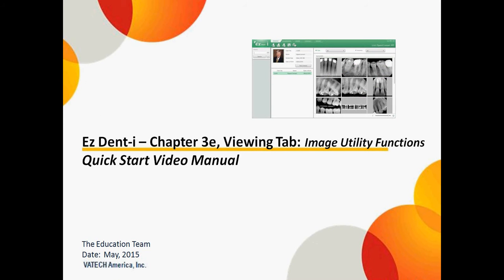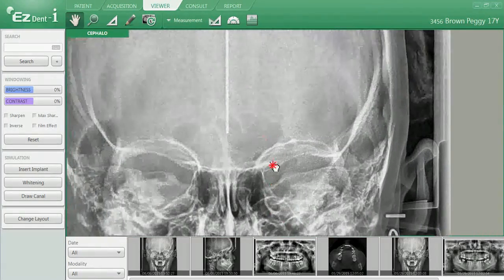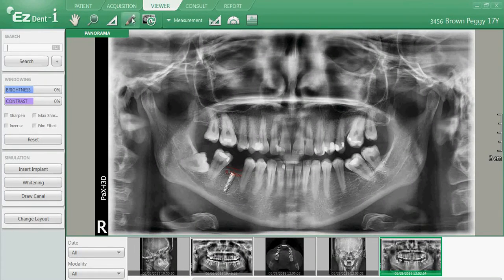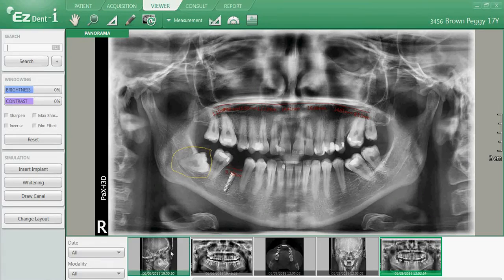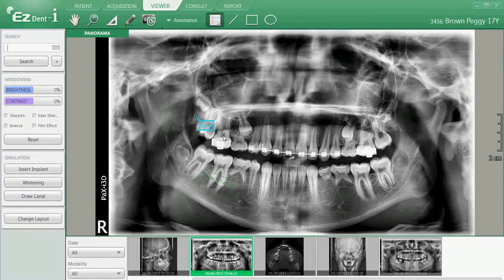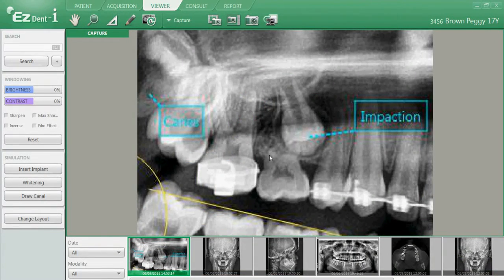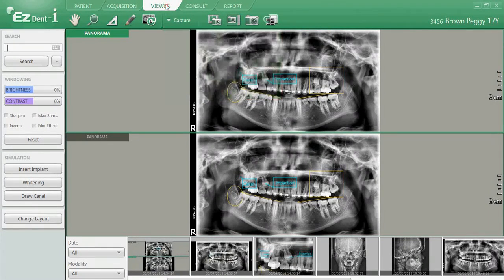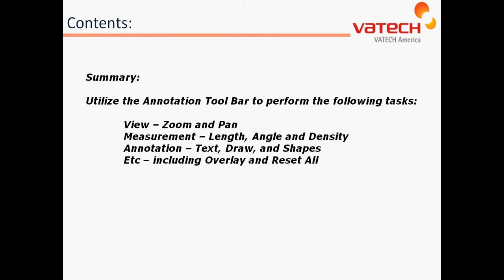EZDent i, Chapter 03 05 Annotation Tool Bar FINAL